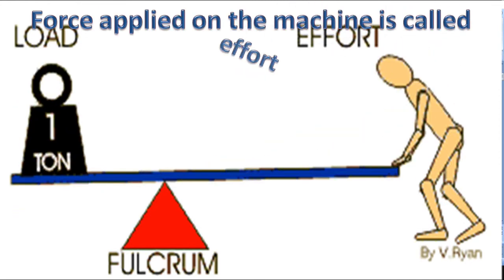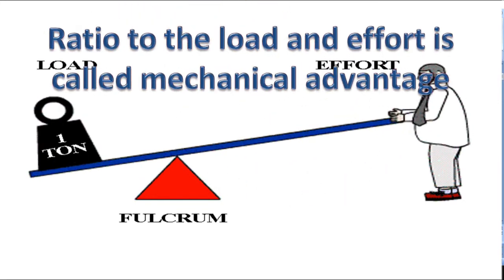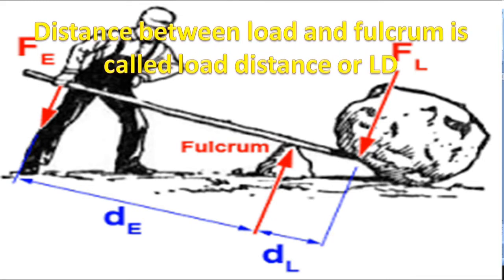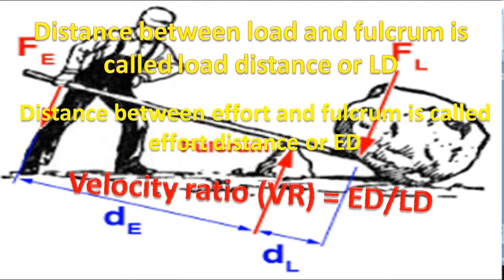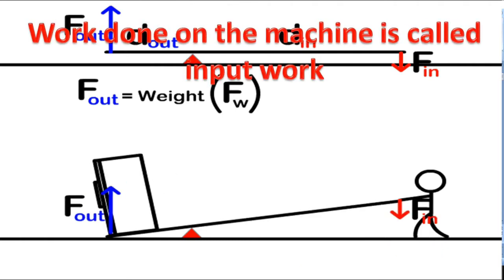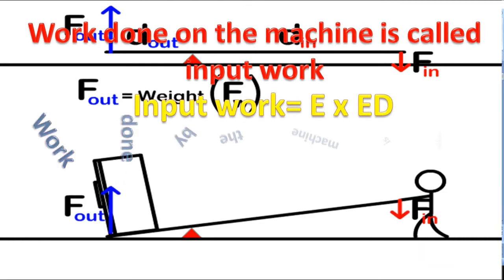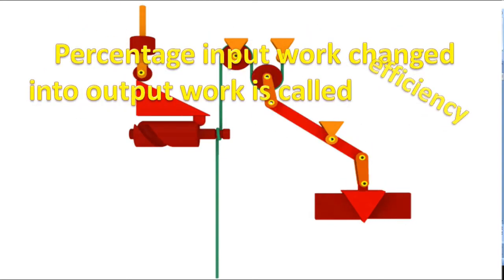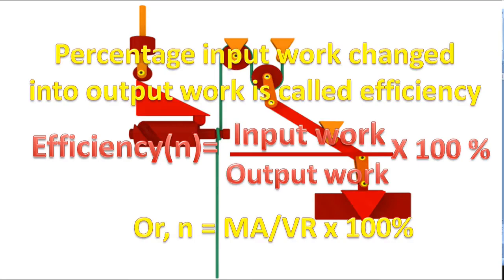Simple machine / Types of simple machine Science Class 8 and 9 Science NEB